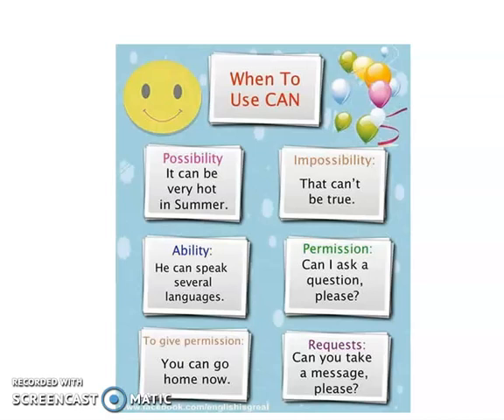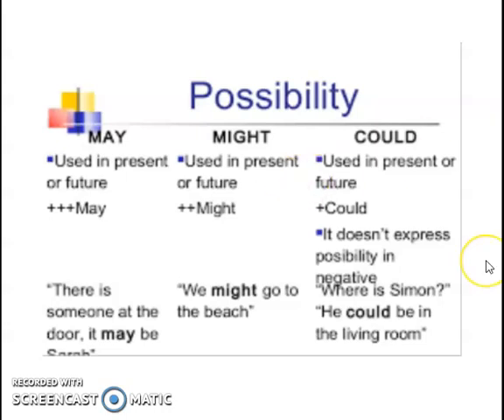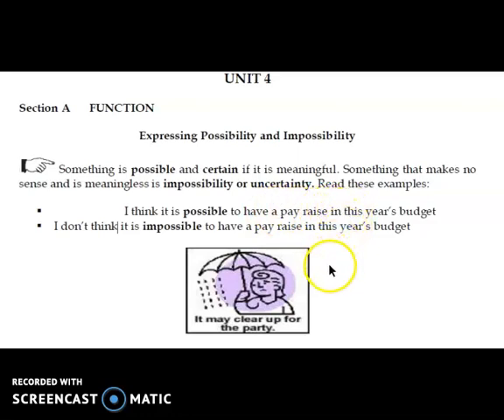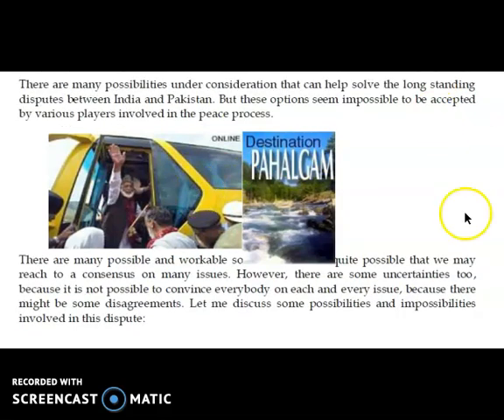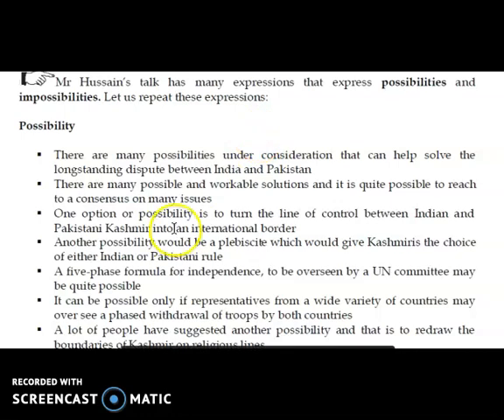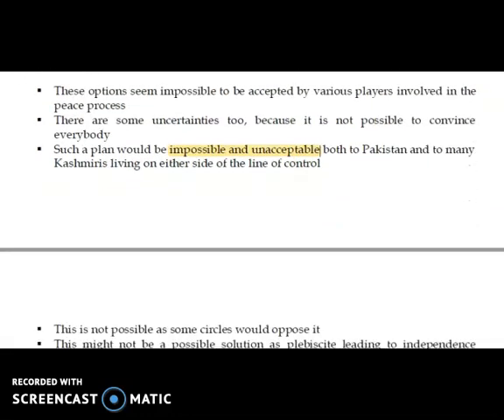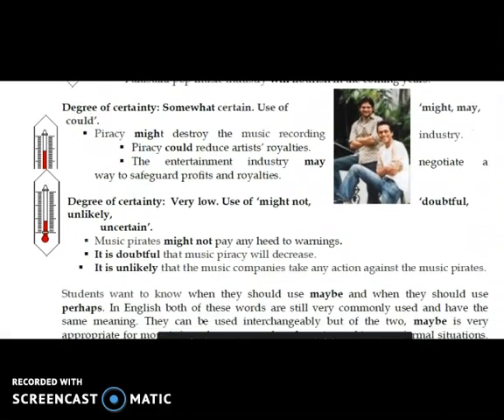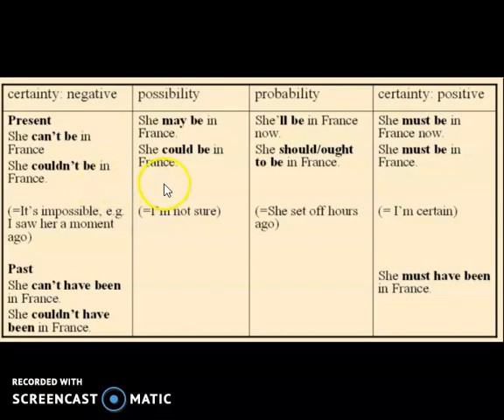Expressing Possibility and Impossibility